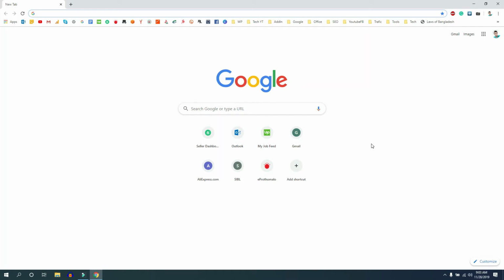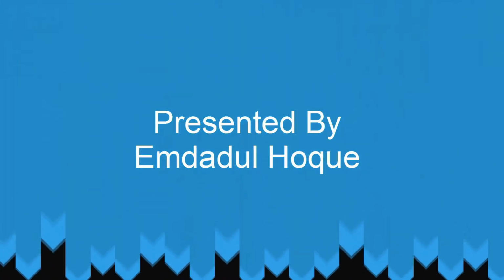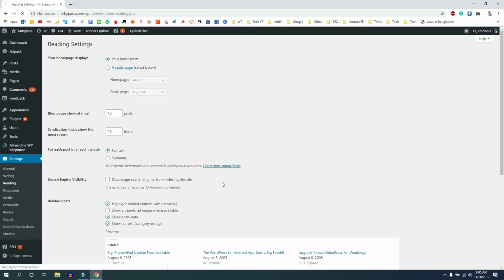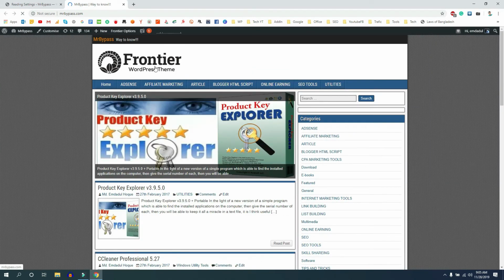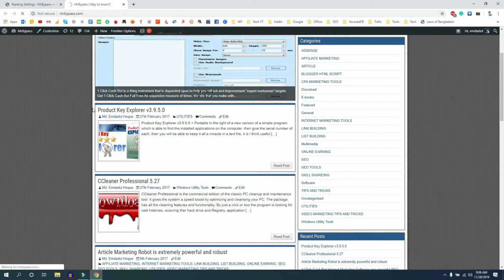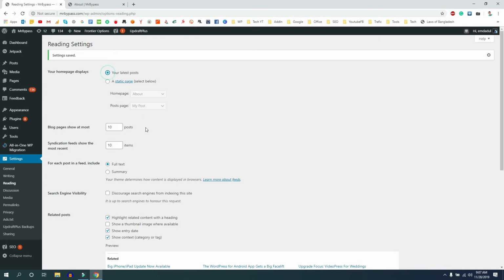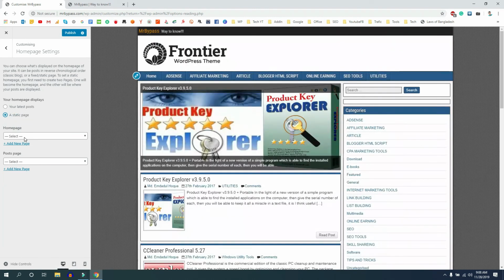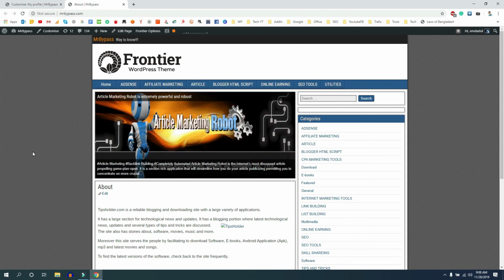How To Create A Static Frontpage In Wordpress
This tutorial makes you know How To Create A Static Frontpage In Wordpress

This is related to:
wordpress how to set homepage
wordpress home page
creating a static front page
what is a static page?
how make a static frontpage
creating static frontpage
static frontpage in wordpress
create static frontpage